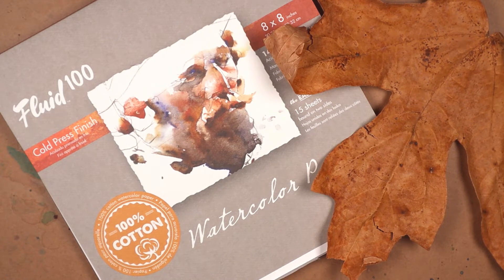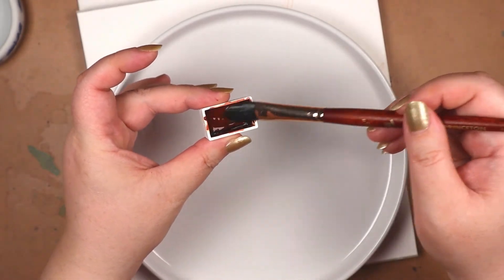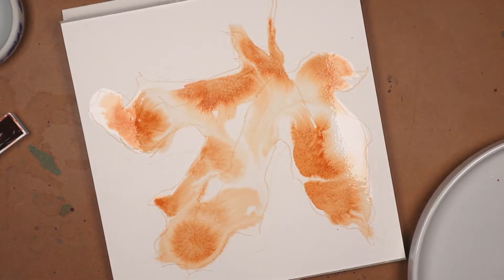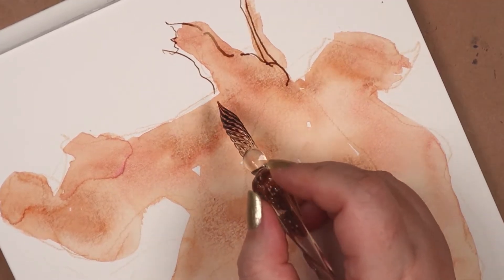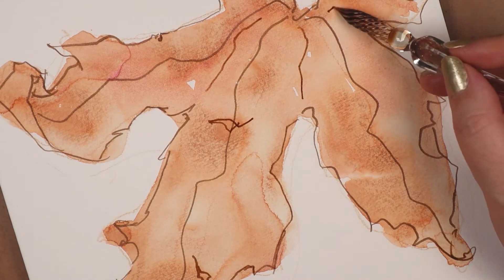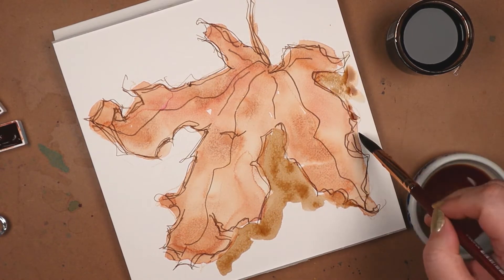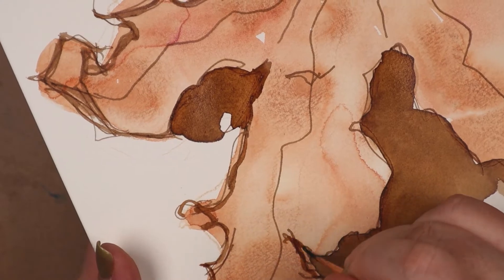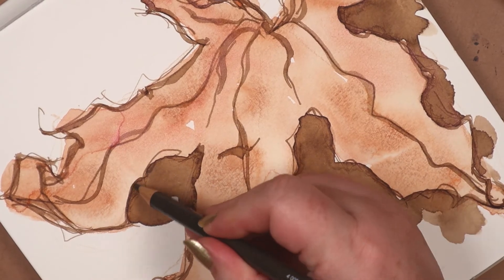An Autumn Leaf in Watercolor & Walnut Ink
Irene gets the Fall Ball rolling with this leaf painting. Listen closely for tidbits about the seasonal content planned for the next couple of months. 🍁

~ Tools & Materials ~

Fluid 100 Cold Press
Polychromos Colored Pencils
M. Graham’s Quinacridone Rust
Daniel Smith’s Autumn Mystery (Duochrome)
Princeton Neptune Oval Wash
Daniel Smith’s Walnut Ink
Glass Dip Pen
Princeton Neptune #0 Round

~ Music ~